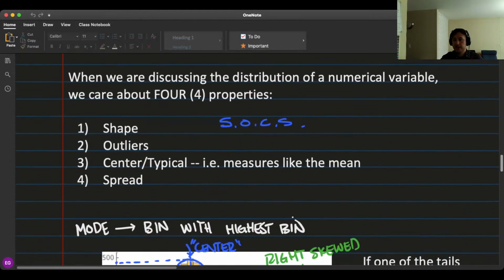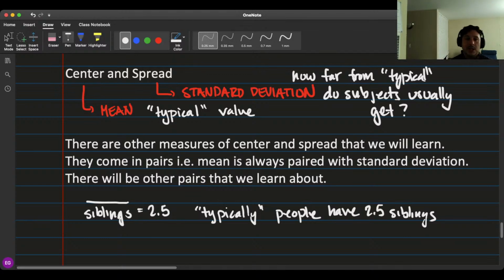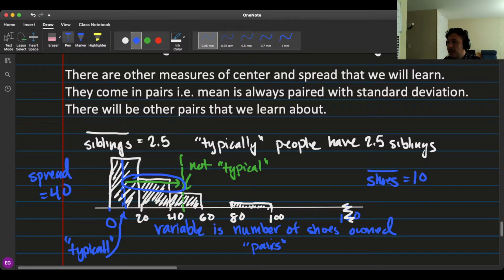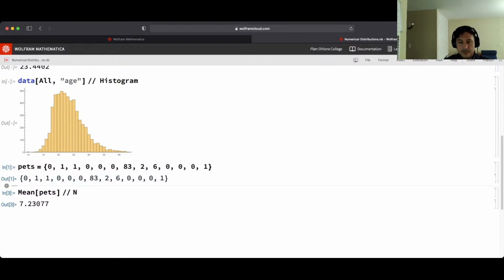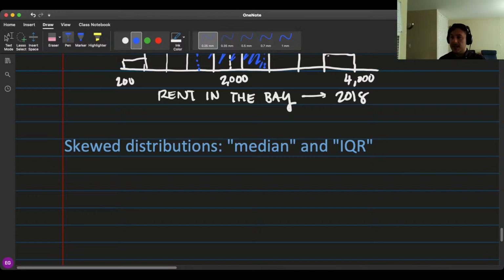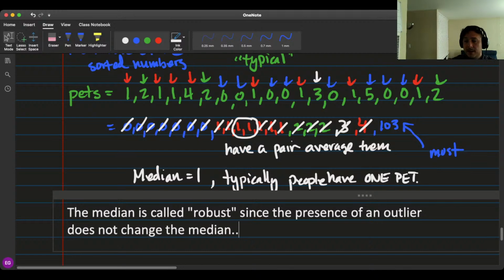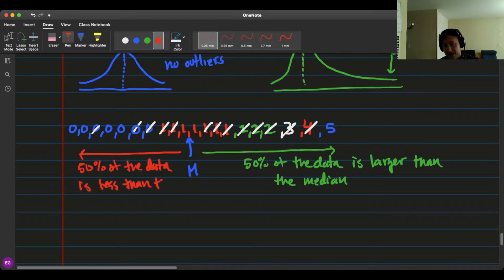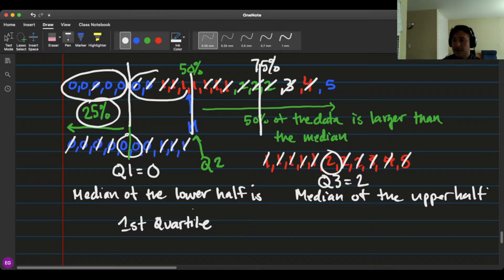159 Content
Numerical distributions continued...